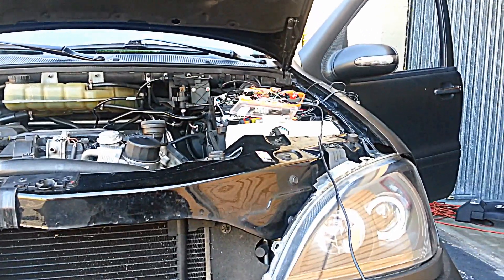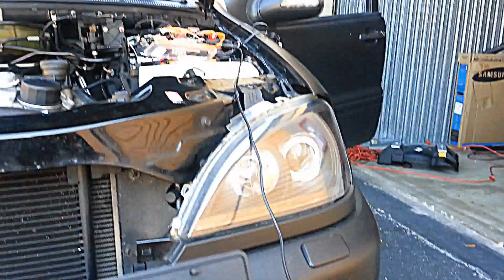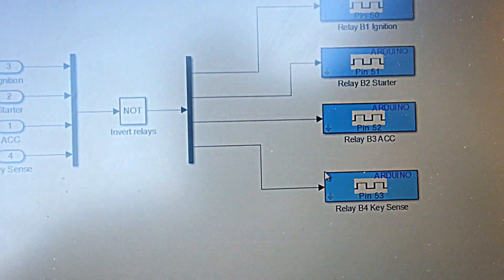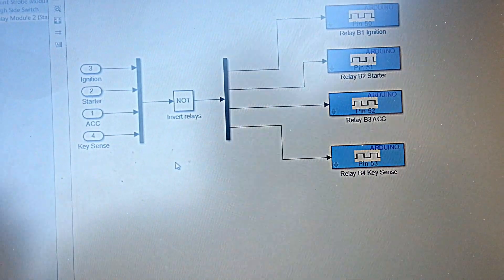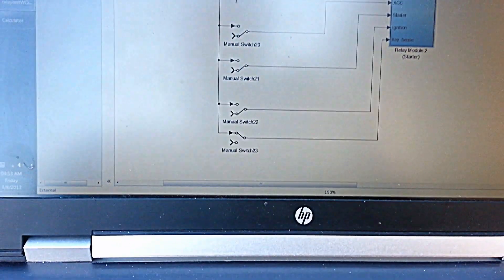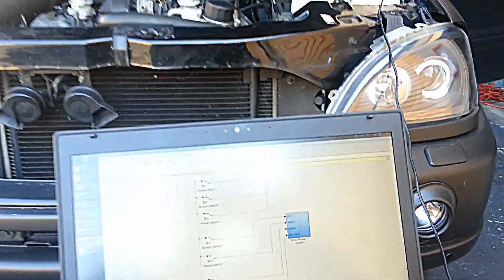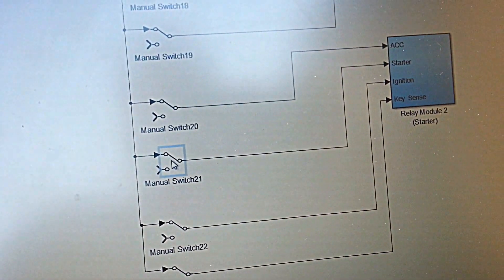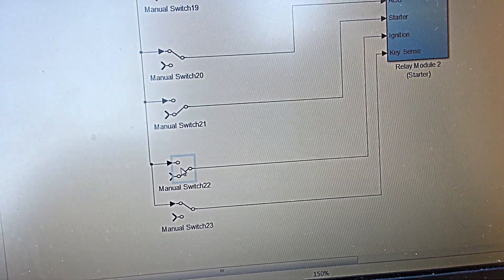Arduino Car Starter with Simulink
Using an Arduino and a relay board I have been able to start a Mercedes W163 Truck.